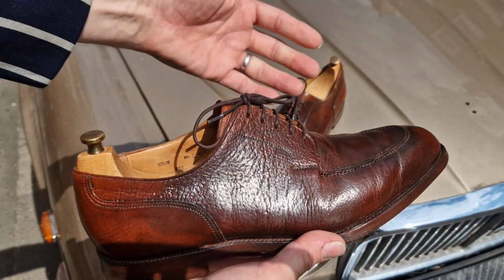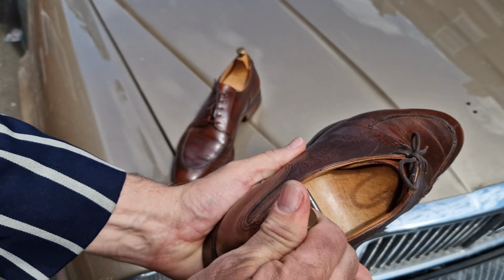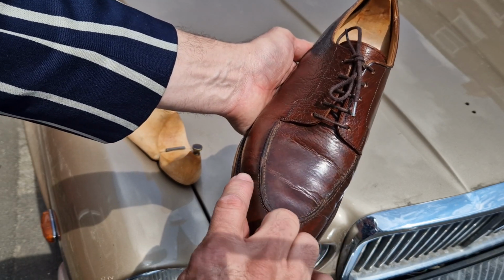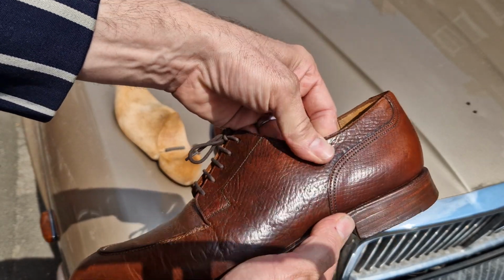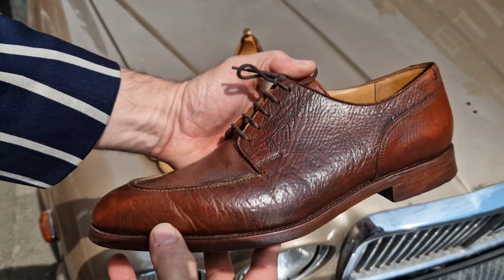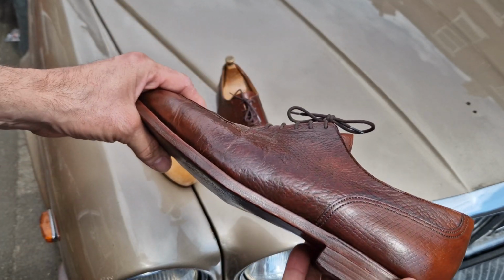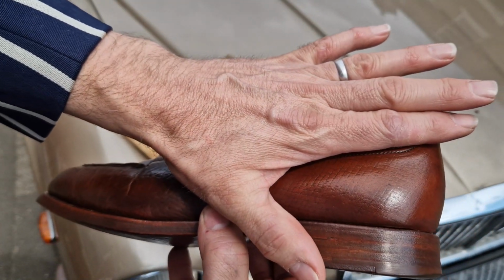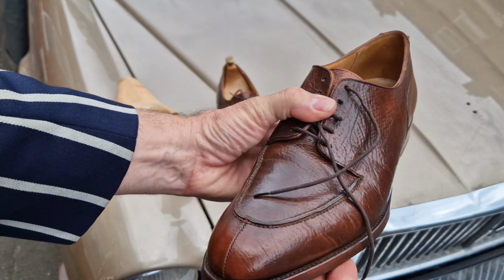For sale at no reserve on Ebay UK, from 16:00 GMT, June 5. Listing No. 276496111709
Genuine 1786 Russian Reindeer skin, salvaged from wreck of Metta Catharina, following almost 200 years at bottom of sea.
UK 10.5, US 11.5, EU 45